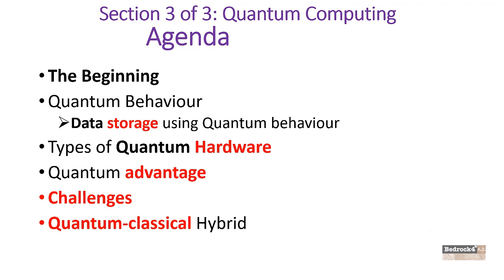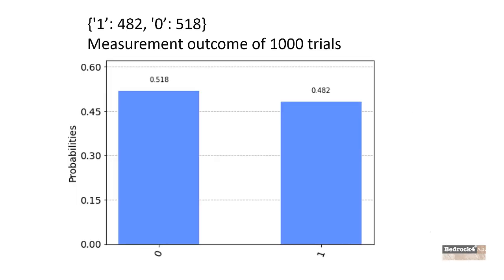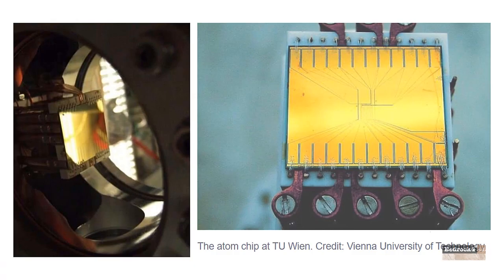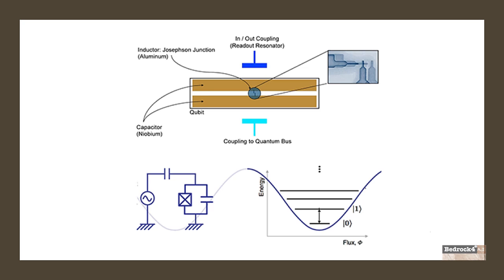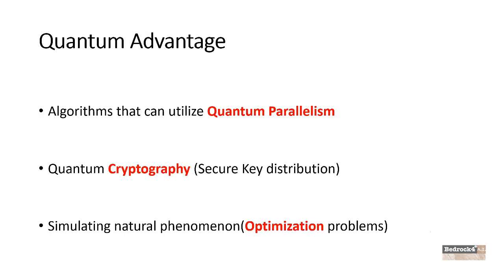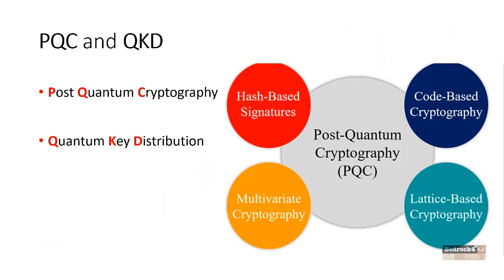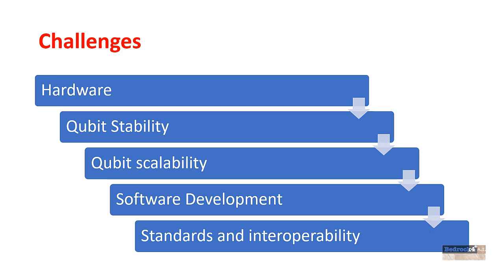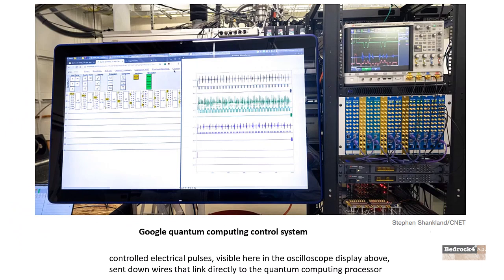Quantum Computing & Quantum-Safe Security Explained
This video explains Quantum Computing from the ground up. If you’re new to quantum computing, it’s recommended to first watch the ‘Physics’ and ‘Classical Computing’ videos in this playlist, as they provide the essential background and context.

0:00 Section 3: Quantum Computing: Agenda
00:28 Topic 1: Quantum Computing: The Beginning
01:52 Topic 2 Data storage using Quantum behaviors'
08:54 Topic 3 Types of Quantum Hardware
09:26 Topic 3.1 Trapped Ion
11:06 Topic 3.2 Superconducting circuit
12:42 Topic 3.3 Photonic
14:17 Topic 3.4 Neutral atom
15:04 Topic 4 Quantum advantage
16:24 Topic 4.1 Grover's Algorithm
18:09 Topic 4.2 Shor's Algorithm
19:34 Topic 4.2.1 Quantum Safe
20:37 Topic 4.2.2 Post  Quantum Cryptography and Quantum Key Distribution
24:18 Topic 5 Challenges
25:47 Topic 6 Quantum-Classical Hybrid
29:32 Topic 7 Conclusion